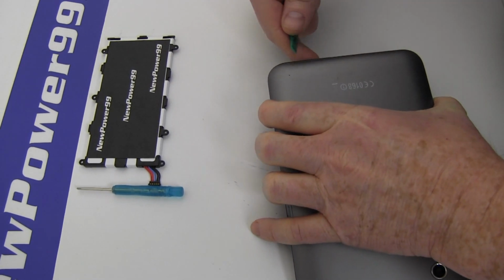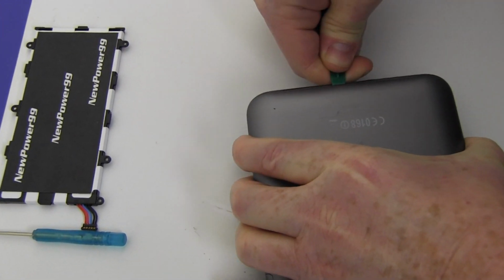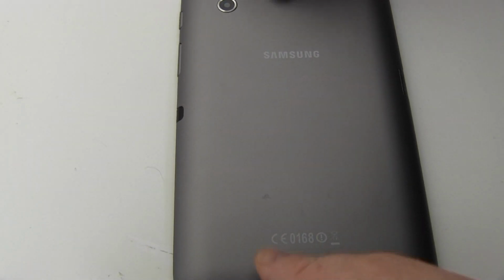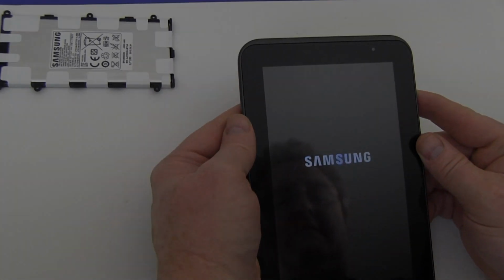How To Replace Your Samsung Galaxy Tab 2 7.0 GT-P3113 Battery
Part of the Complete Installation Kit from NewPower99.com, available this video provides a step by step demonstration of the procedure for replacing the battery in your Samsung Galaxy Tab 2 7.0 GT-P3113 tablet. The Installation kit contains a new high capacity battery, battery installation video, and necessary tools for battery replacement. Includes one year money back guarantee!